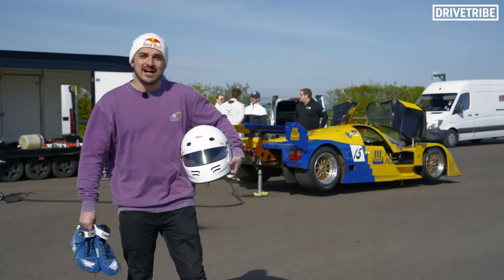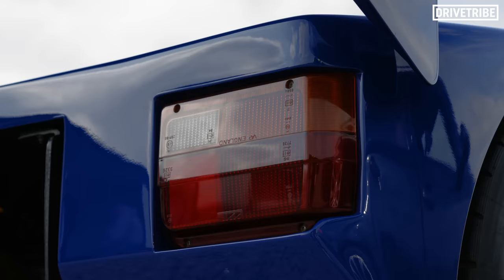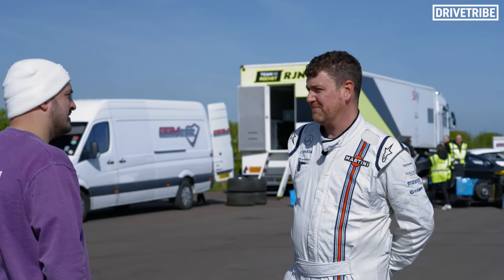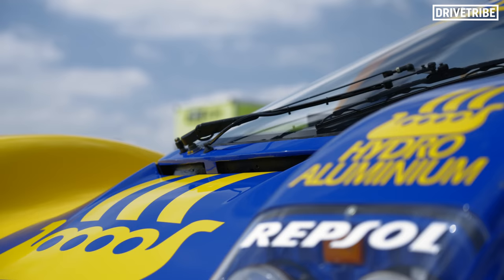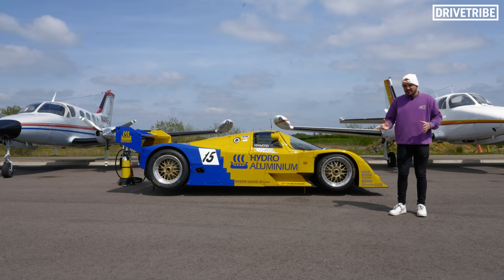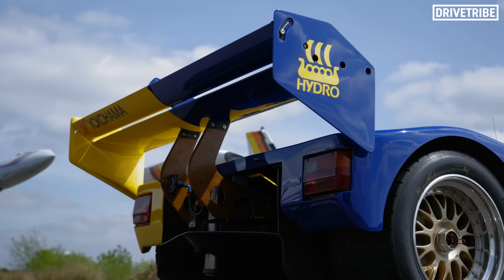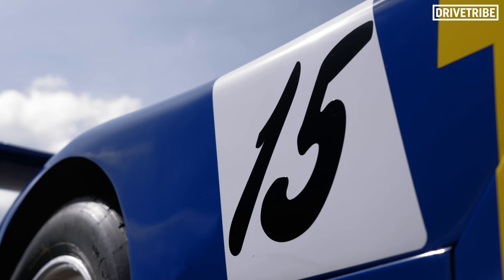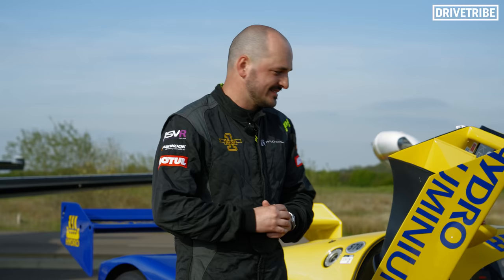This 700bhp Porsche changed racing cars forever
In the 1980s, Porsche created a machine that would take on Le Mans and completely obliterate the competition. The Porsche 962 is a true motorsport legend, and Mike Fernie has been lucky enough to be thrown the keys to one of the twin turbo, ground effects monsters.

Music ID: MB01WAVSNFCHQOY